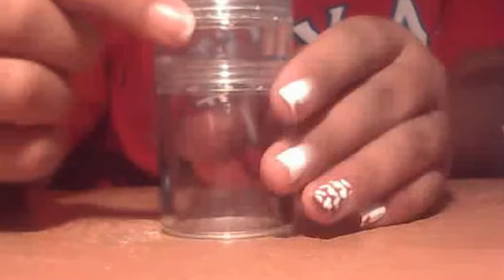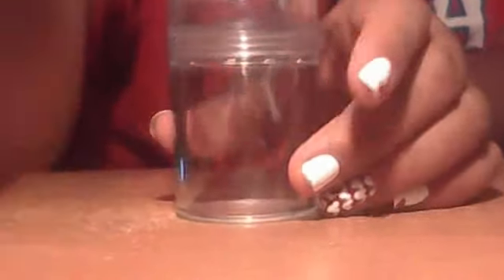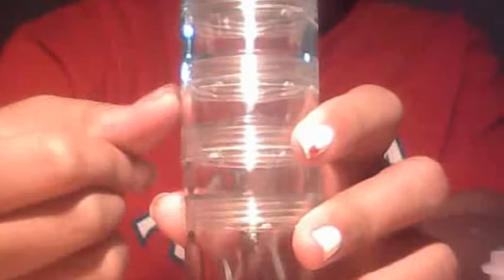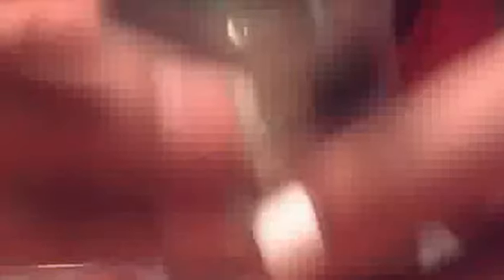mini GLITTER COLLECTION :)